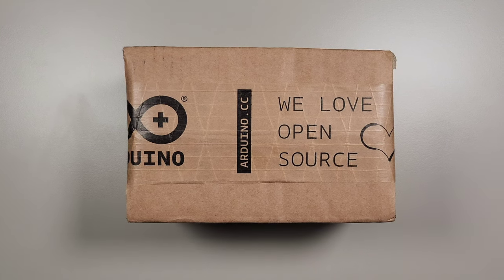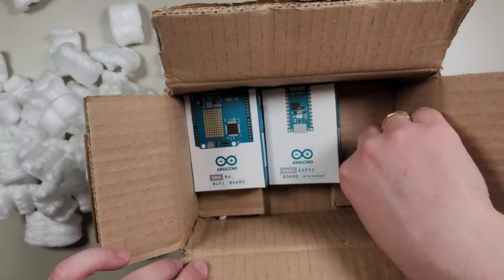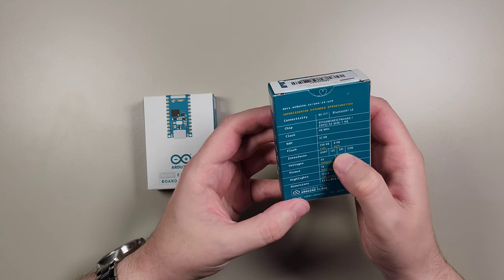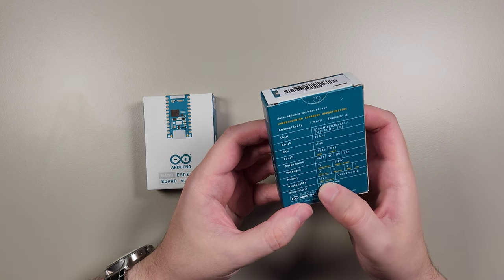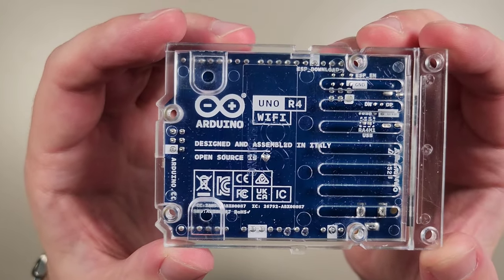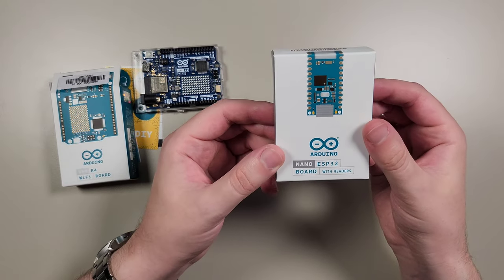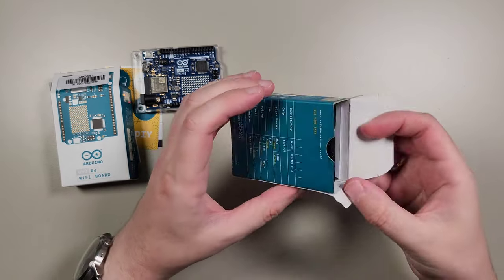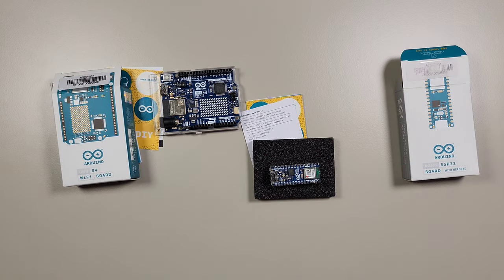Unpacking Arduino UNO R4 WiFi and Arduino Nano ESP32 with headers boards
Unpacking two Arduino boards:
- Arduino® UNO R4 WiFi with Renesas RA4M1 (Arm® Cortex®-M4) microcontroller, equipped with LED matrix and CAN interface;
- Arduino® Nano ESP32 with headers with u-blox® NORA-W106 (ESP32-S3) microcontroller, equipped with plenty of space to support MicroPython on Arduino platform.

More details about these boards:

The Arduino UNO R4 WiFi merges the RA4M1 microprocessor from Renesas with the ESP32-S3 from Espressif, creating an all-in-one tool for makers with enhanced processing power and a diverse array of new peripherals. With its built-in Wi-Fi® and Bluetooth® capabilities, the UNO R4 WiFi enables makers to venture into boundless creative possibilities. Furthermore, this versatile board boasts a convenient on-board 12x8 LED matrix and a Qwiic connector, offering ample space for innovation and unleashing creativity.

The new member to our iconic Nano family, the Nano ESP32. This board brings all the power of the well-known ESP32-S3 with the full support of the Arduino ecosystem, allowing makers to explore the world of Arduino and MicroPython without any blocker. Just unleash your creativity and start building for the next IoT project.

Captured in 4K using Samsung Galaxy Flip4 smartphone.